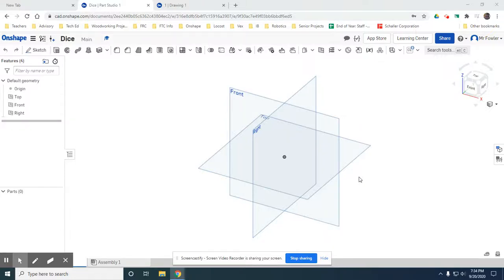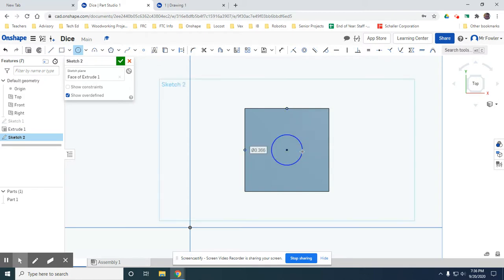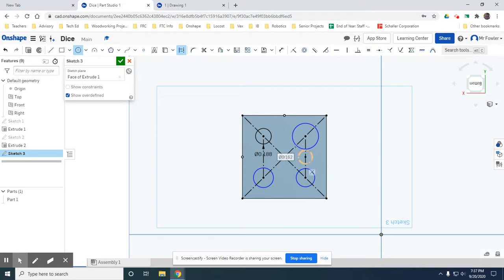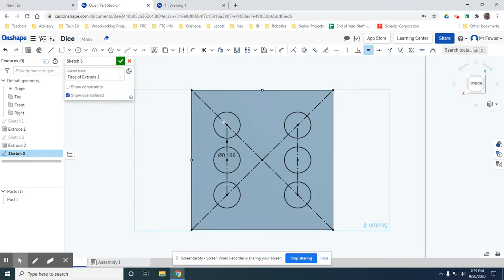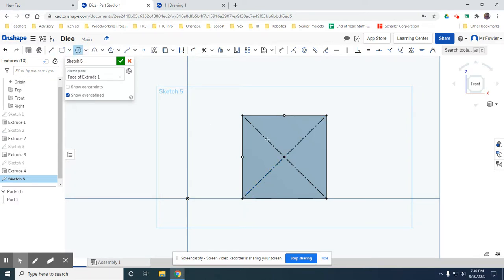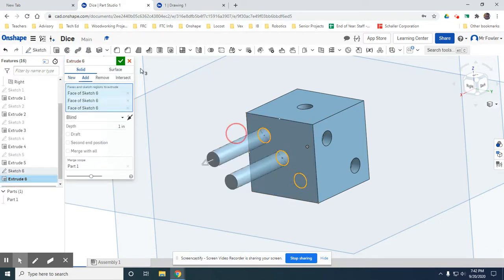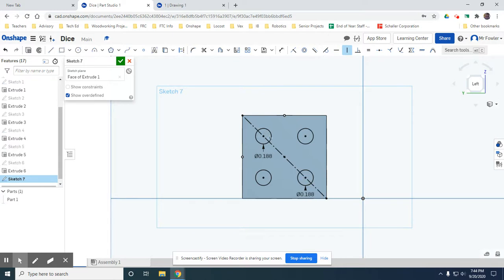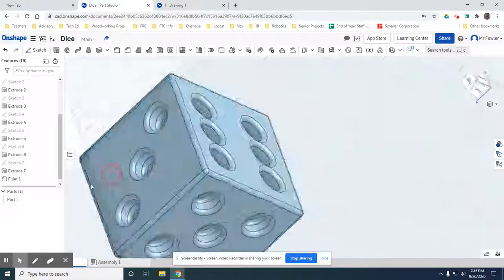Dice Tutorial Onshape